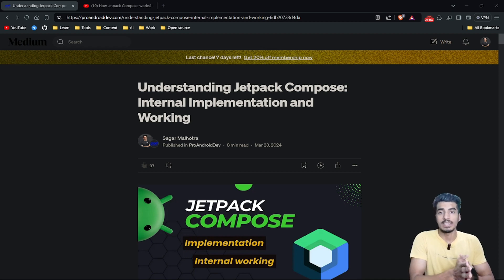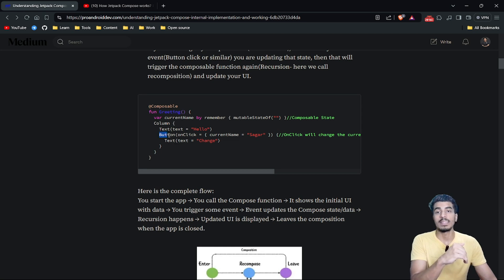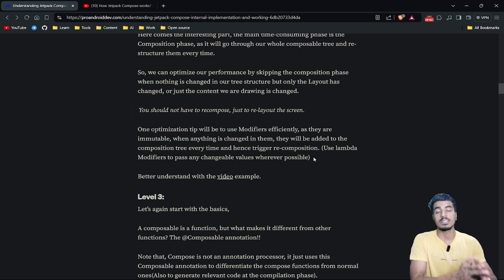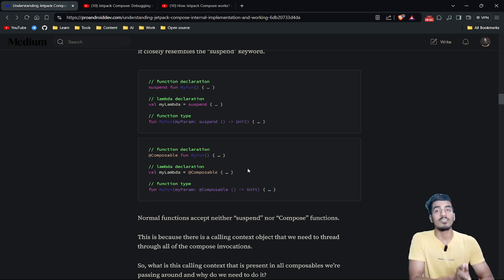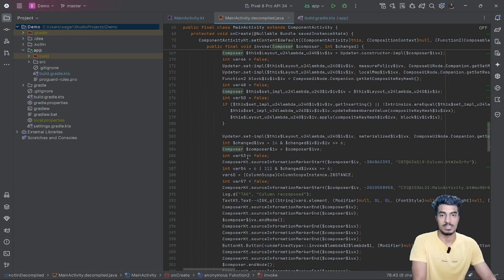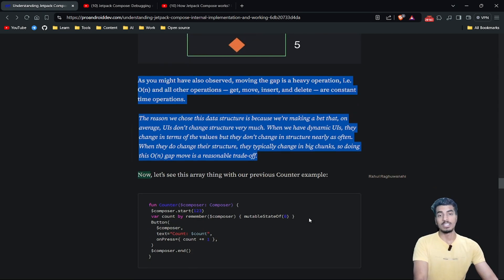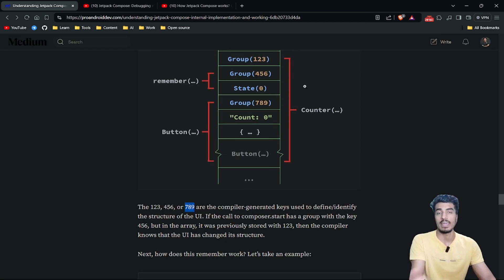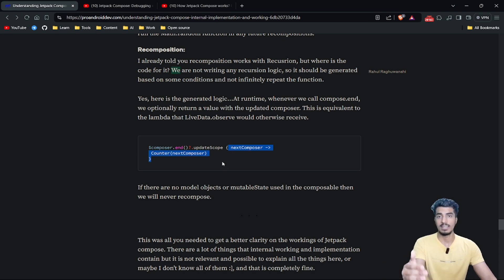Internal Working and Implementation of Jetpack Compose Functions. How Compose works under the hood?